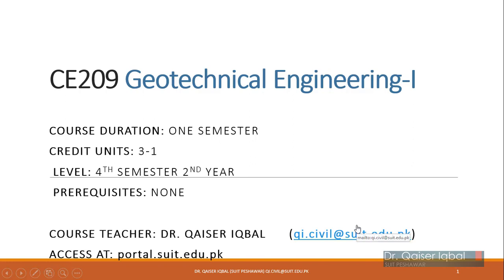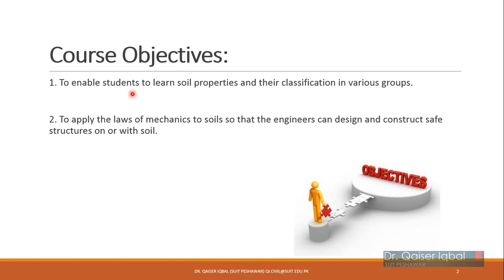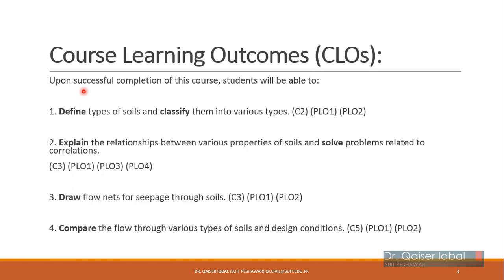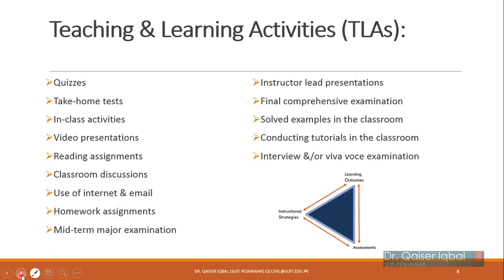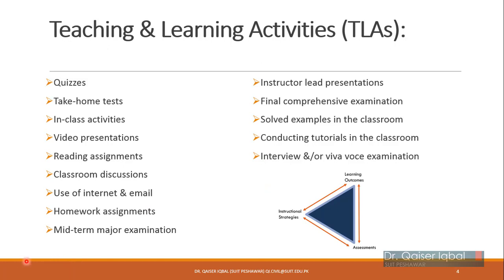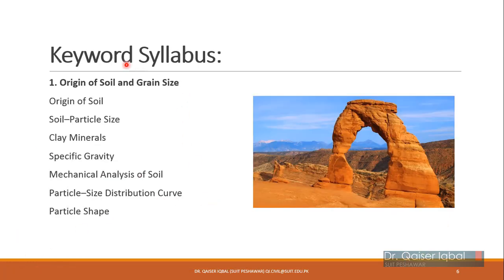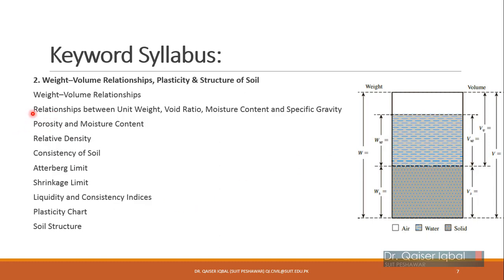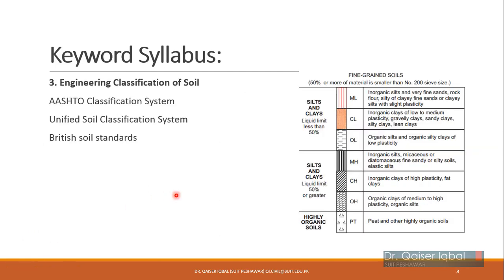Geotechnical Engineering - I, Table of contents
BE Civil Engineering Geotechnical Engineering - I Table of contents